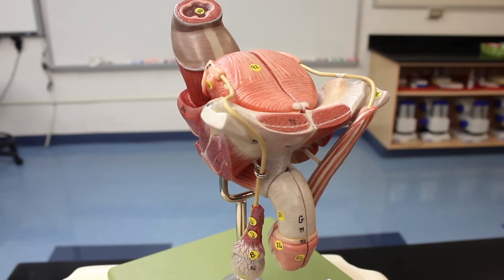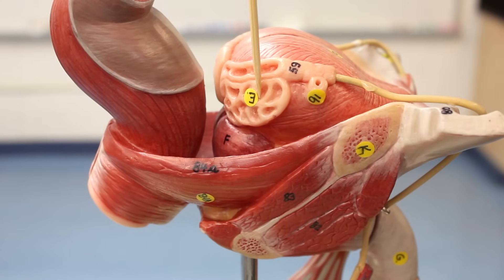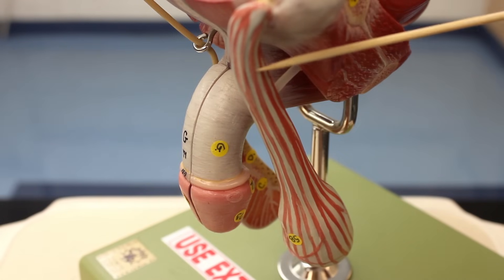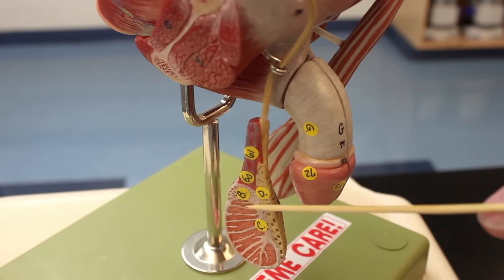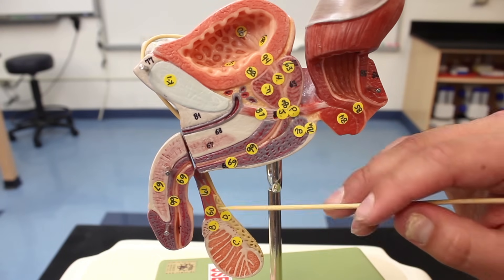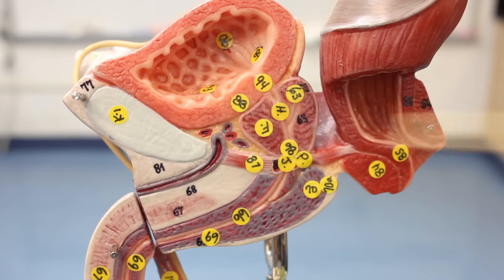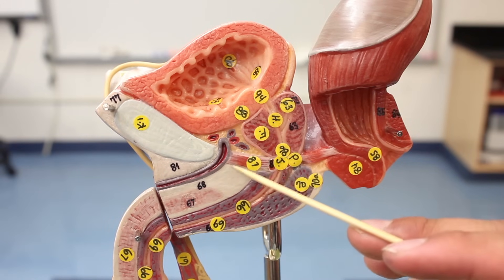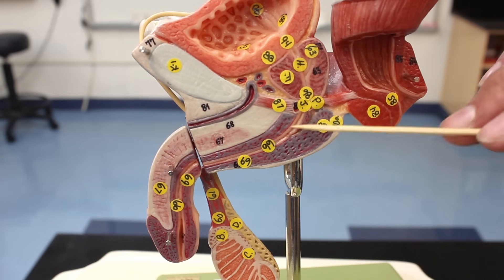Anatomy of Male Reproductive System | Model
Ninja Nerds!

During this lecture Professor Zach Murphy will be showing you the structures that make up the male reproductive system as we use a SOMSO anatomical model. We hope you enjoy this lecture and be sure to support us below!